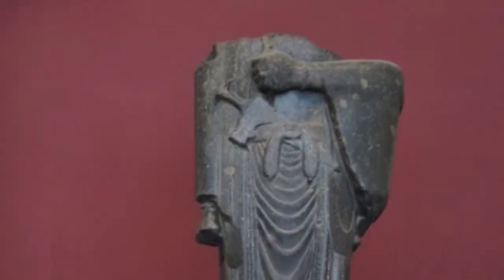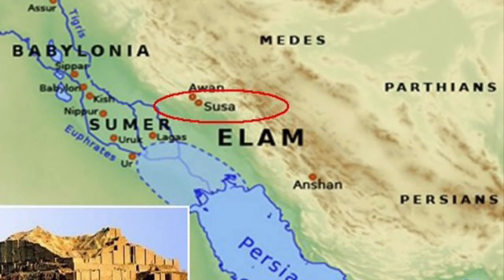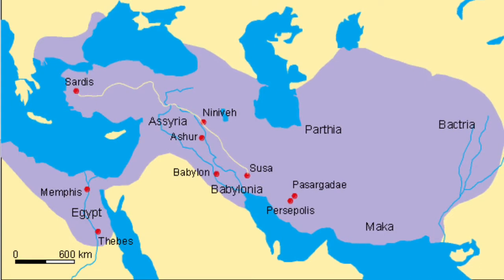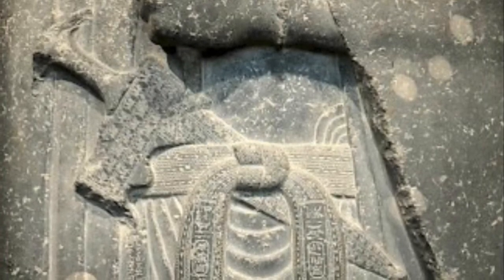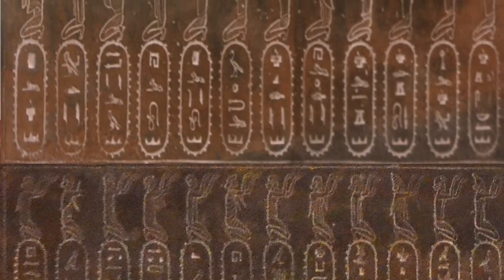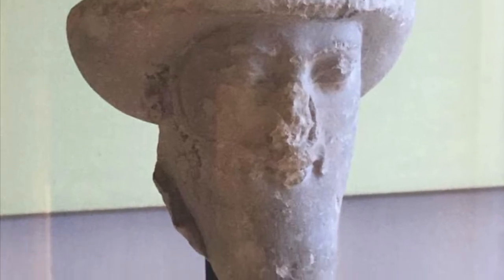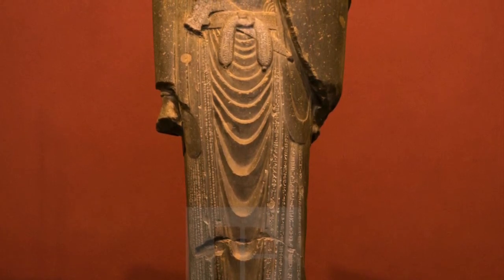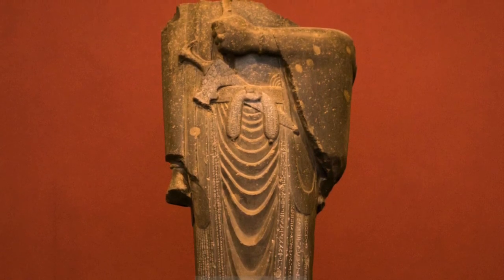The Statue of Darius the Great from Susa